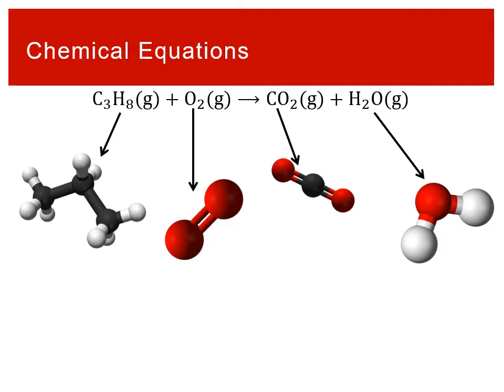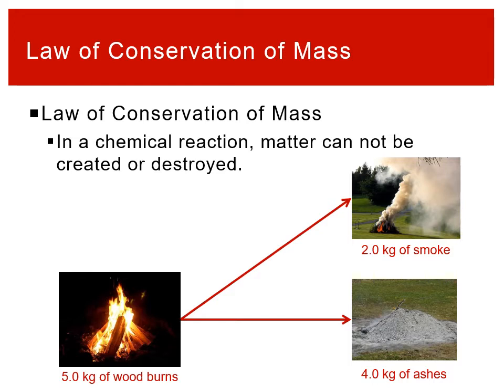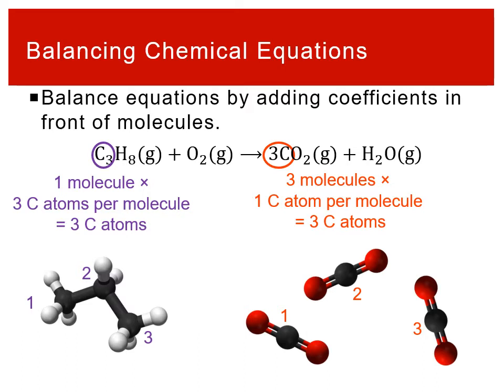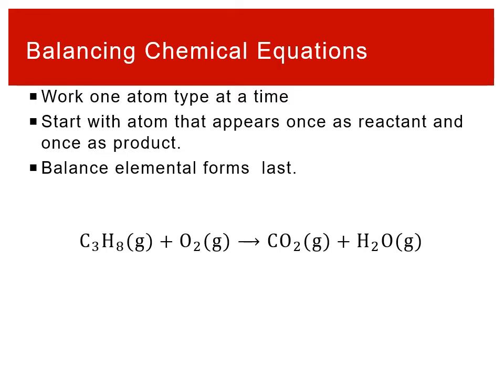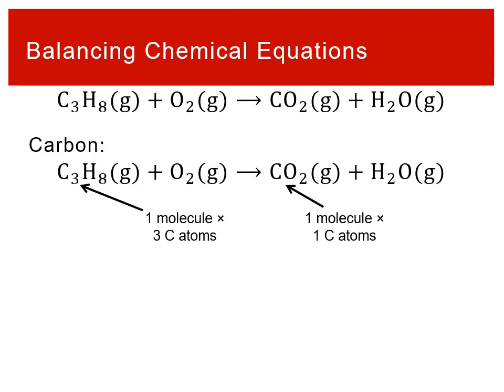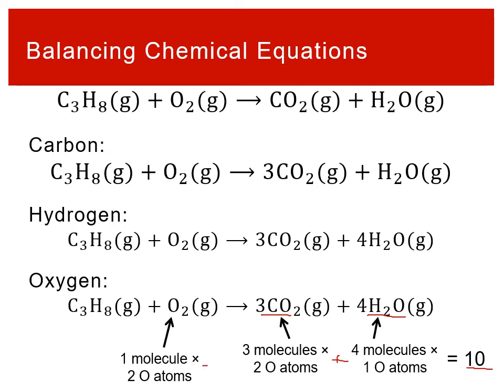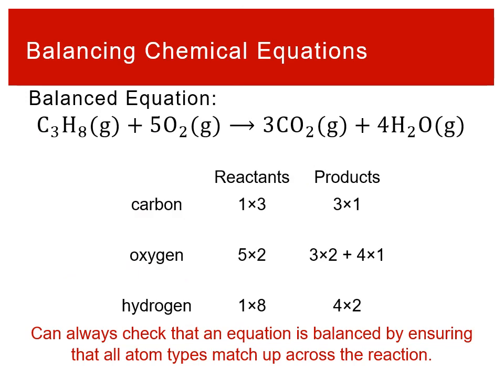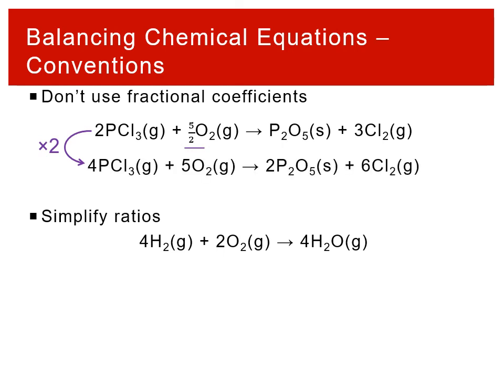CHEM 1411 Chapter 4 - Part 3: Balancing Equations - Introduction